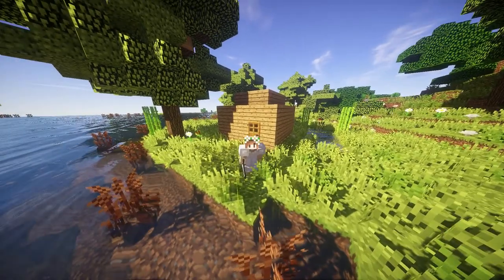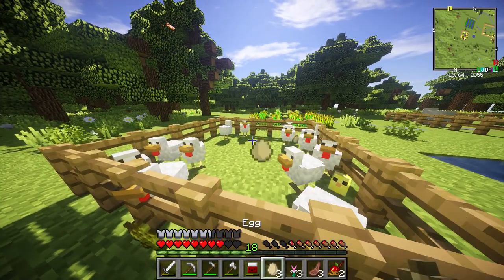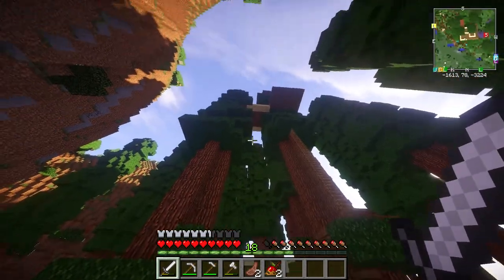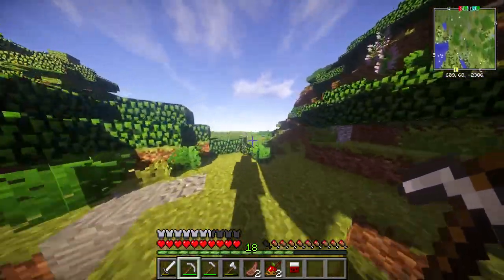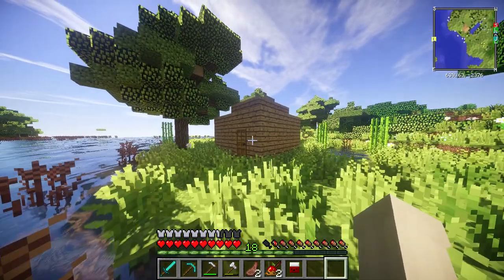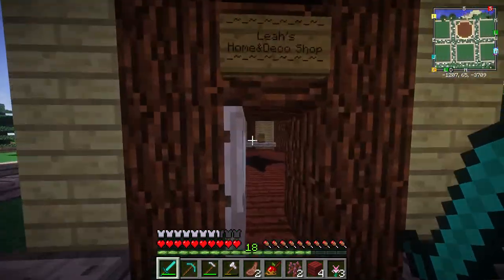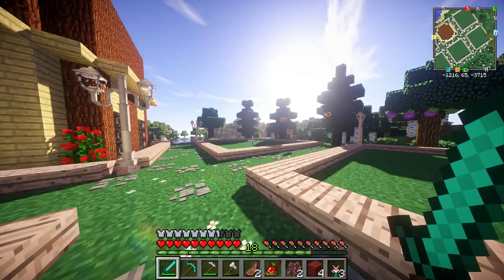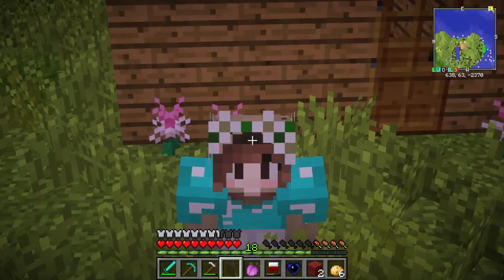New Shopping Area! | Glow SMP #2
🐾 OPEN ME!🐾

✿ Friends In This Video -  -=+=- Glow SMP Members -=+=-

✿Credit? - :)

✿Music Used - Carefree remix

Mic: Logitech Skype Head Set
Recorder: OBS
Editor: Vegas Pro 11
PC: Corsair Kaby Lake i7 7700k 4.20ghz
Graphics Card: NVIDIA GeForce GTX 1070//PCIe/SSE2
Camera: G7X
Keyboard: VPro Rainbow Blacklit Gaming Keyboard
Mouse: VPro Gaming Mouse